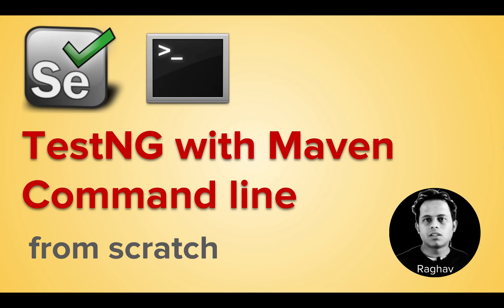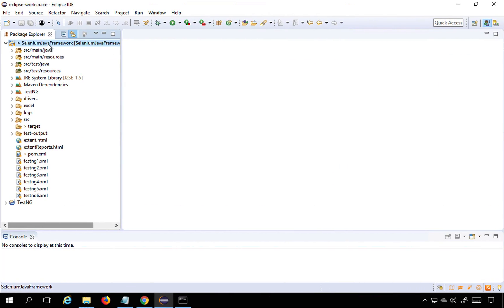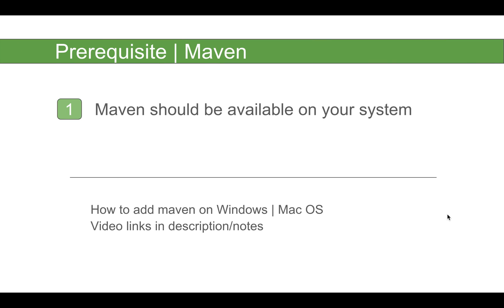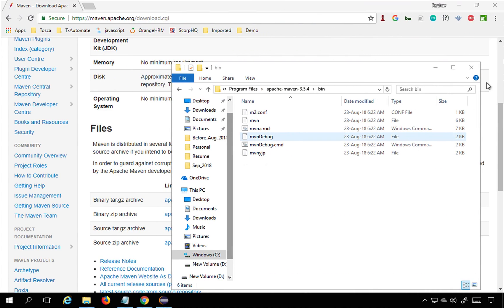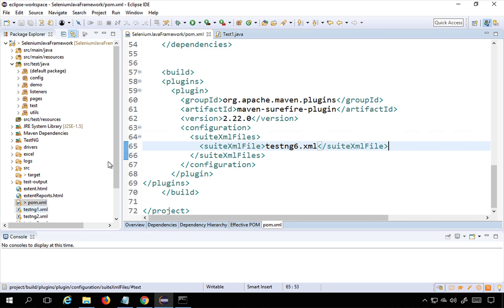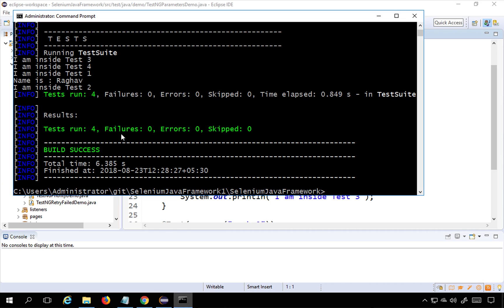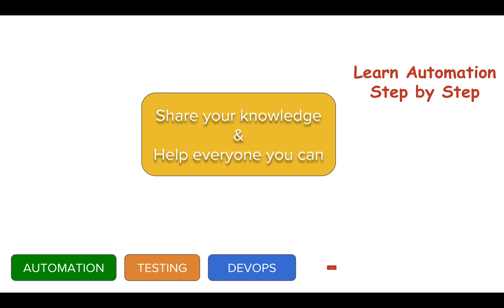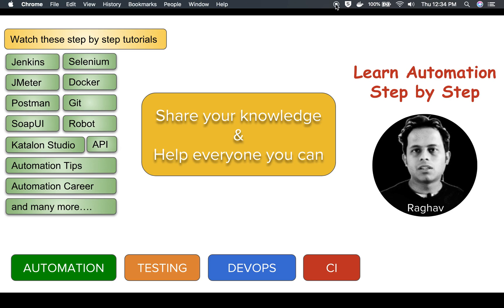Selenium Framework for Beginners 38 | How to run Selenium TestNG tests with Maven Command Line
1 How to run testng tests from maven cmd
2 How to provide testng xml at runtime
3 How to include or exclude specific tests

helpful tips

Prerequisite | Java

Java is installed on your system
Eclipse is available
Maven Java project is created in Eclipse

Video links see below

Prerequisite | TestNG

TestNG plugin is added in eclipse
TestNG dependency is added in pom.xml
TestNG tests are created
testng.xml file is created

Prerequisite | Maven

Maven should be available on your system

1 Download maven
2 Add maven to environment variables

Command : mvn -version

How to add maven on Windows | Mac OS

How to run testng from maven command line

Step 1
Add maven surefire plugin in pom.xml

Step 2
Provide location of your testng.xml file
(you can provide complete path if facing any issues)

Step 3
Open cmd and goto location of project

Step 4
Run command | mvn clean test

How to provide testng.xml file name at runtime

Step 1
In pom.xml in place of testng.xml file name give a reference
${fileName}

Step 2
In command add parameter
-DfileName=testng1.xml

How to include or exclude specific tests

VIDEO LINKS

Raghav